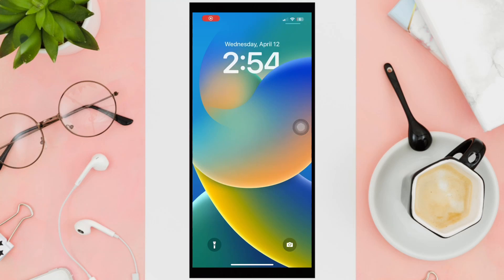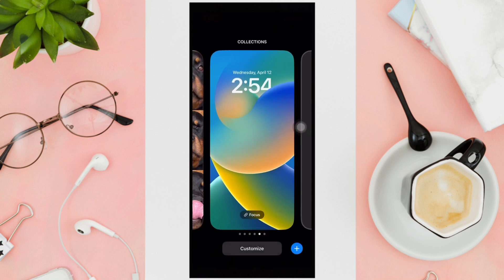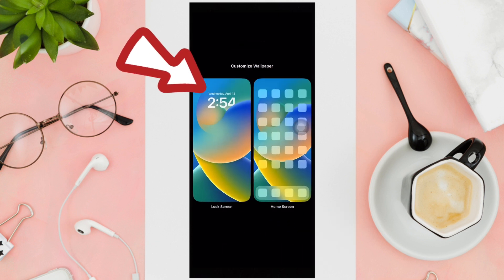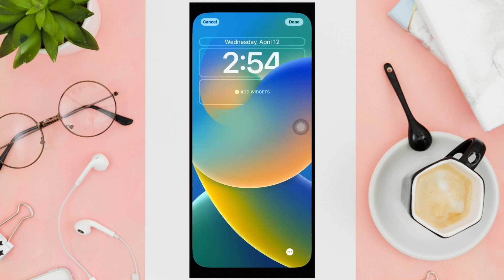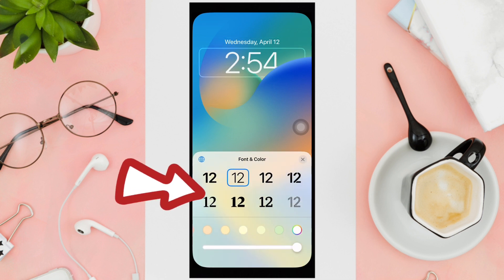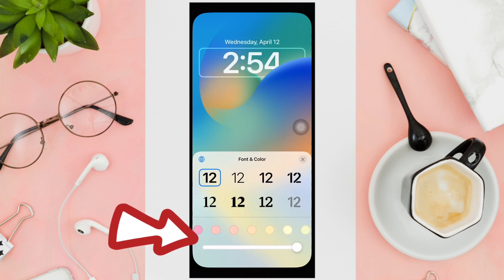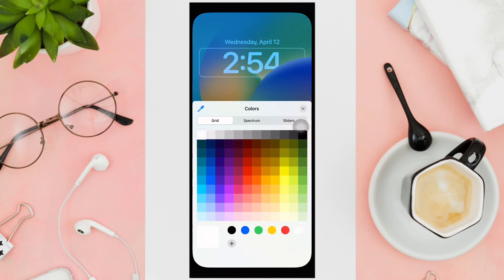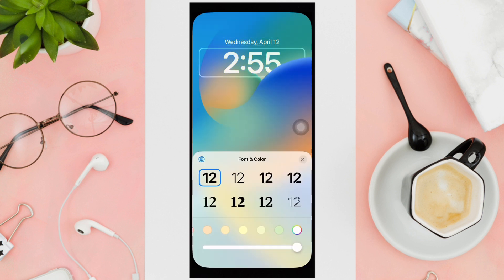How To Change iPhone Lock Screen Font